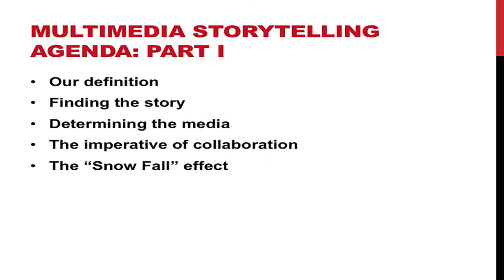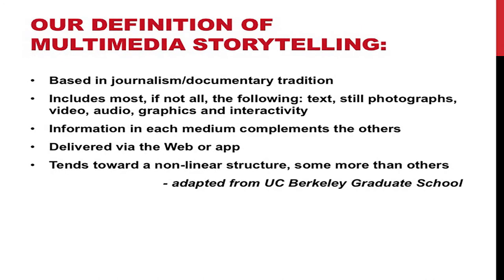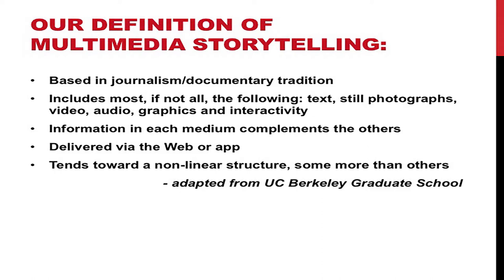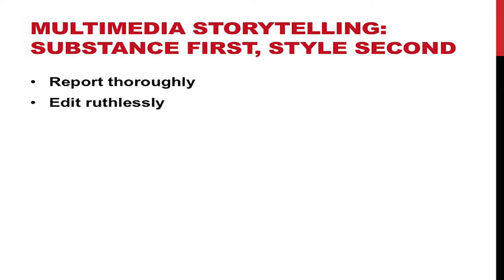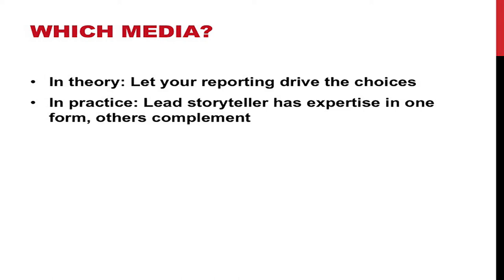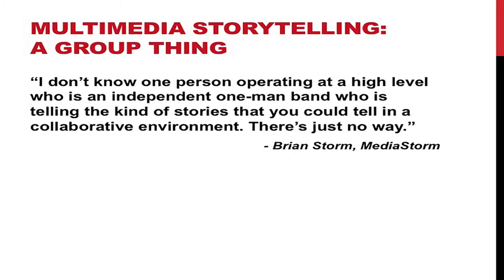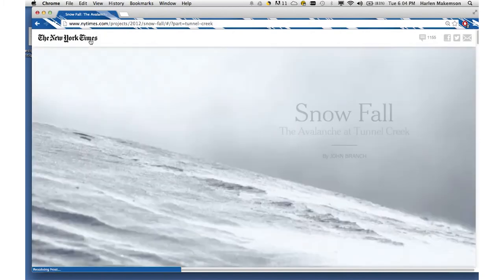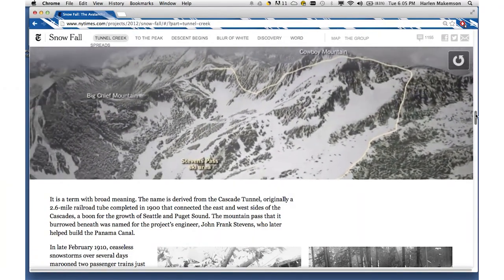Multimedia Story Telling 1/2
This video on Multimedia Storytelling techniques is a part of Elon Communications' series on interactive media. Related reading is